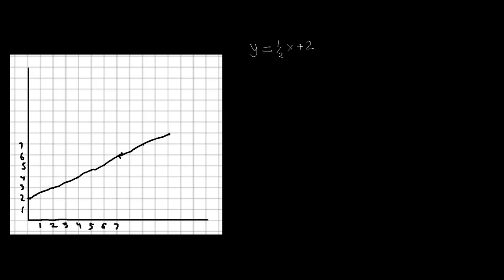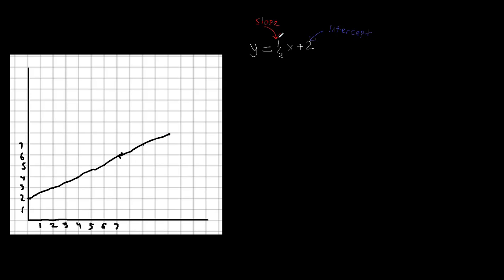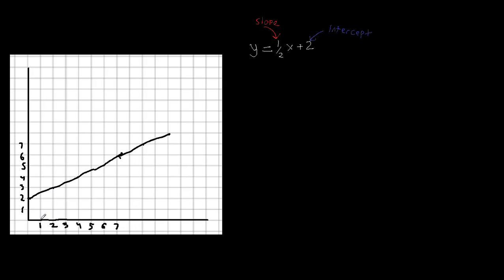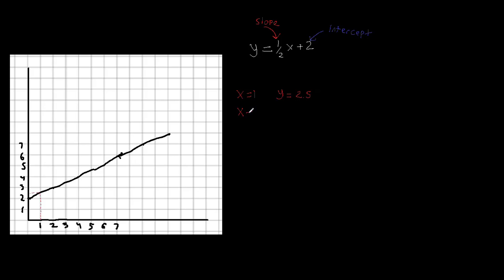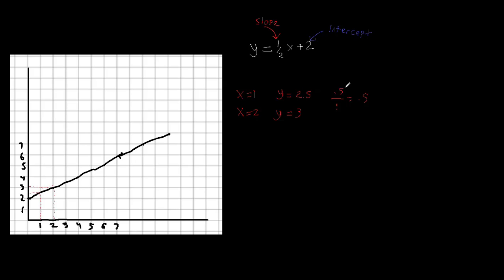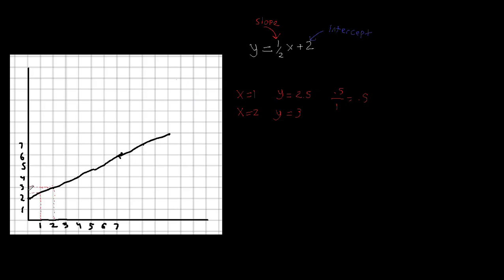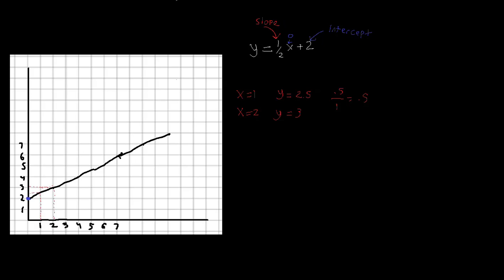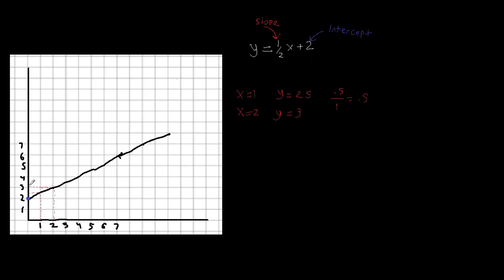GIS 201 Slope Intercept Equation Relating The Equation To A Graph